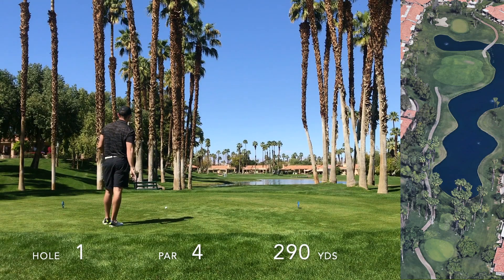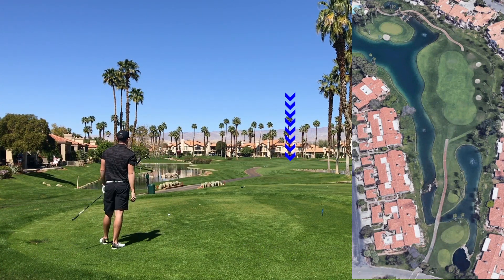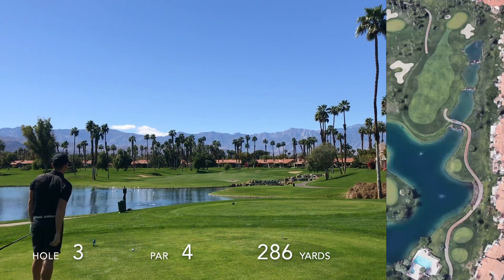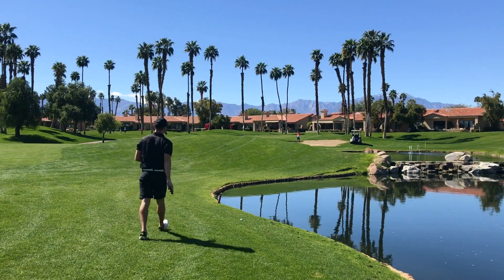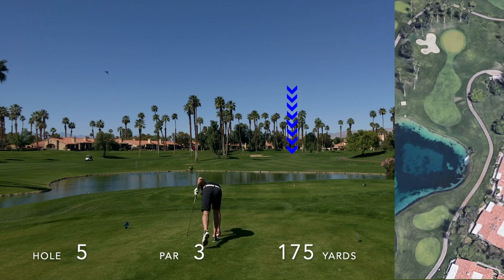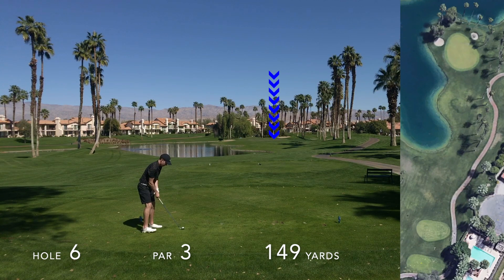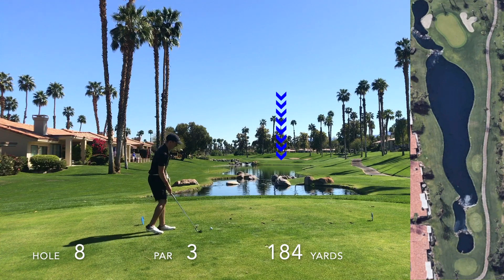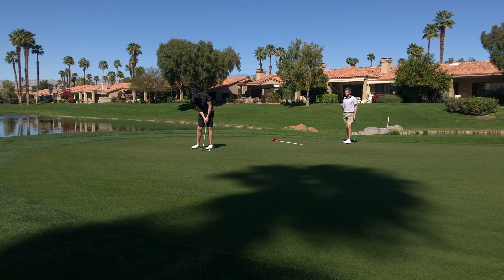Palm Valley Challenge Course | FRONT 9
Front 9 on the Challenge Course at Palm Valley Country Club in Palm Desert, California. At just over 4100 yards, this course is a great way to knock the rust off your game from the winter. This course is also very fun and has some beautiful holes with gorgeous views and scenery.